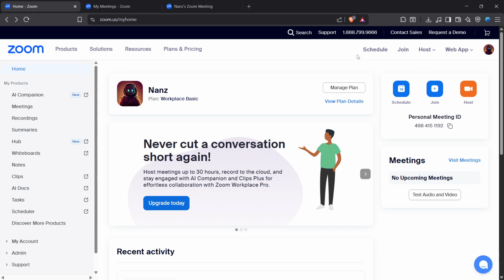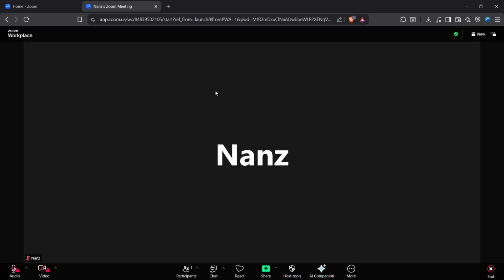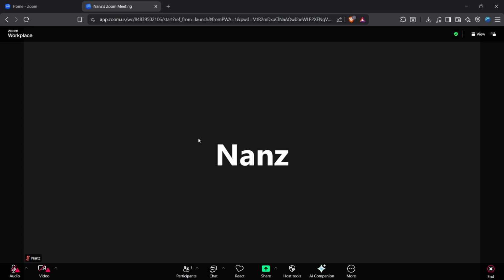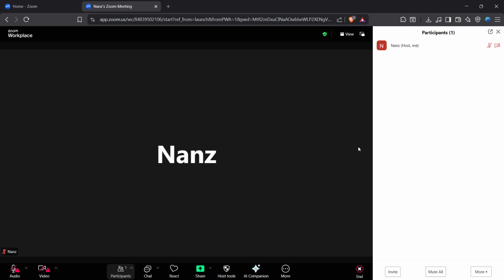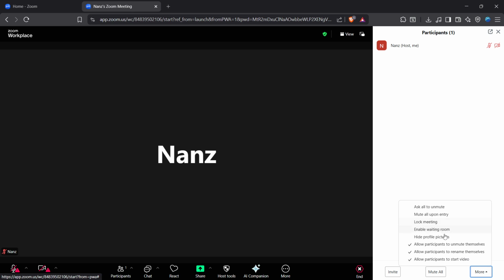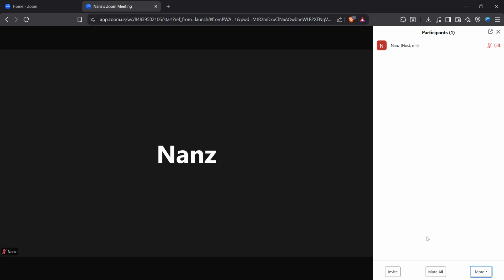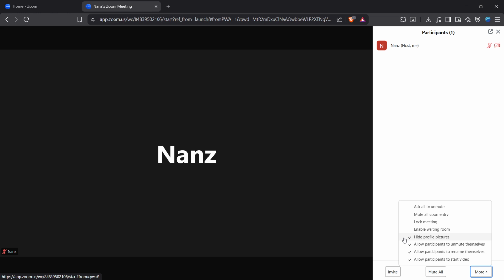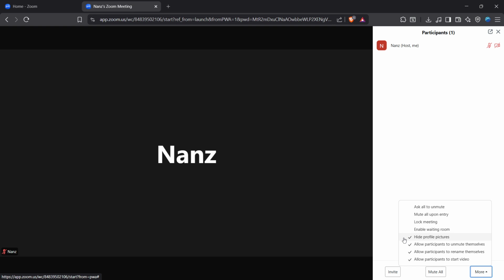How to hide participants on zoom (Step By Step 2026)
How to hide participants on zoom